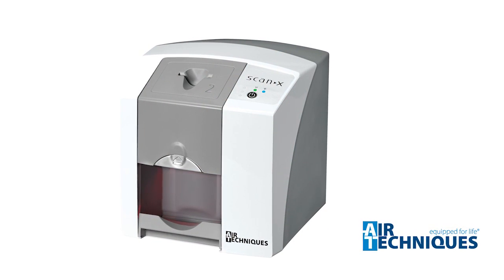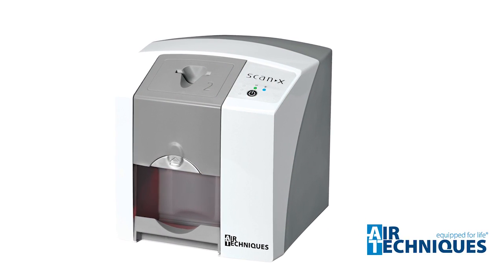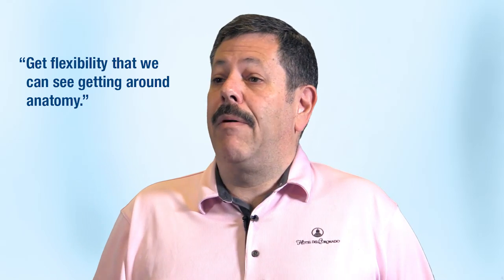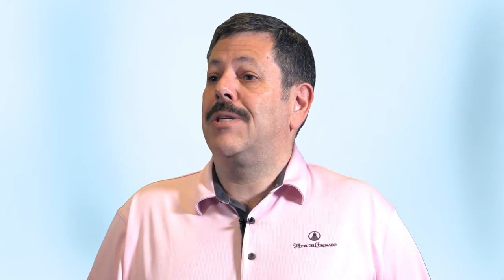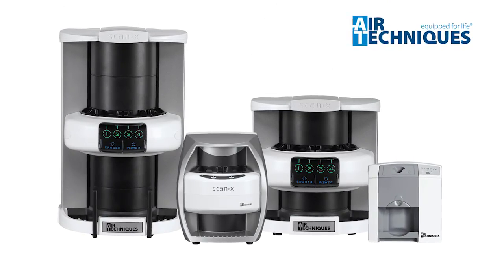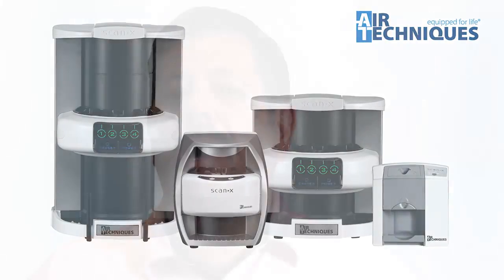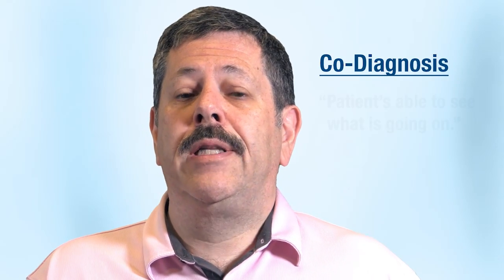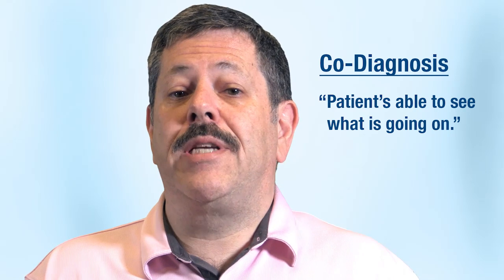Dr. Kurtzman for ScanX Digital Radiography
Dr. Kurtzman talks about why he favors ScanX Digital Radiography for his imaging needs. ScanX is manufactured by Air Techniques. Inc.